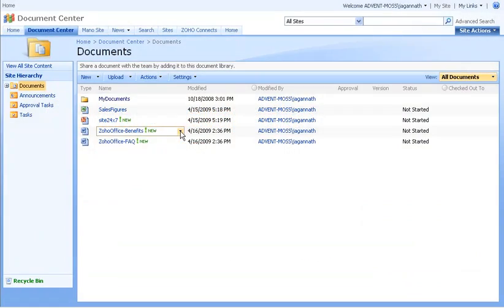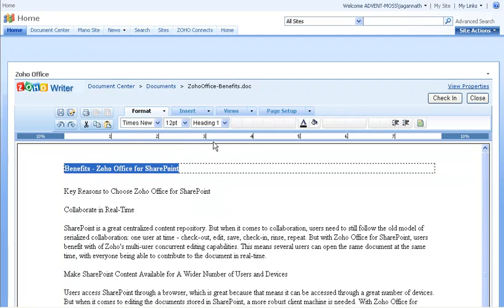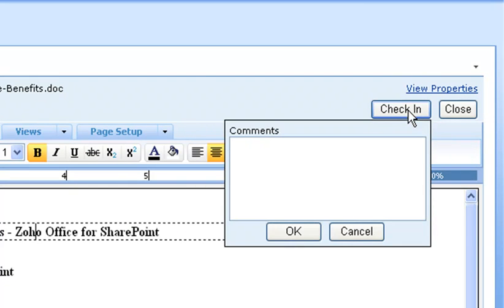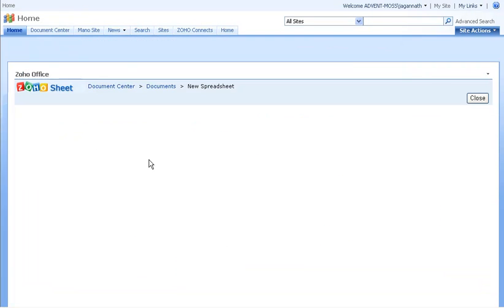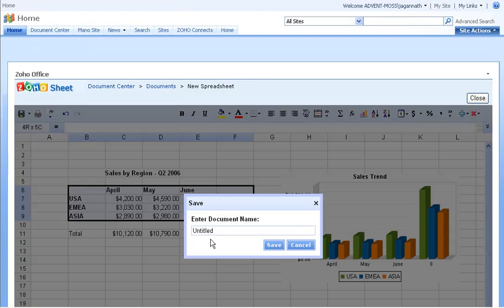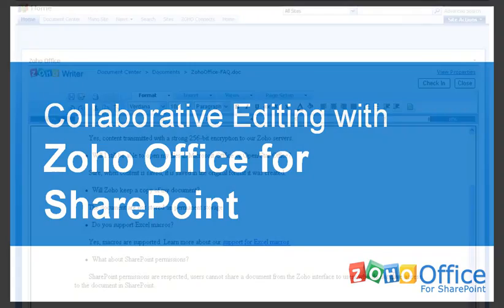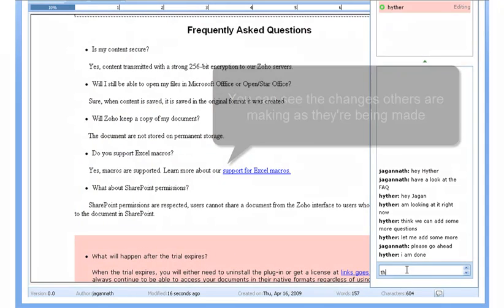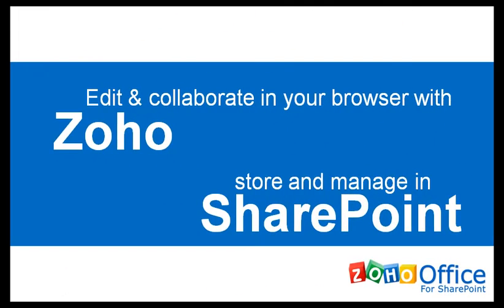Zoho Office For Microsoft SharePoint Overview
Demo video for Zoho Office For Microsoft SharePoint. Zoho Office adds the ability to create, view or edit documents stored in SharePoint from inside SharePoint. You can now edit your documents inside the SharePoint portal and when saved they are saved back in to SharePoint. Zoho Office for SharePoint uses the award winning Zoho Office suite for document editing.